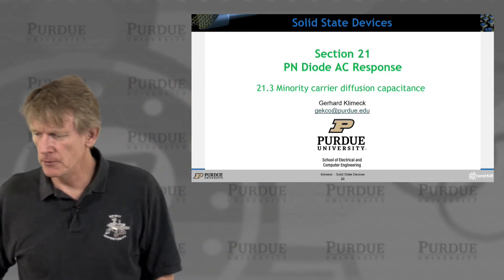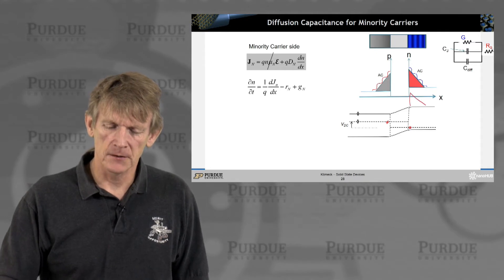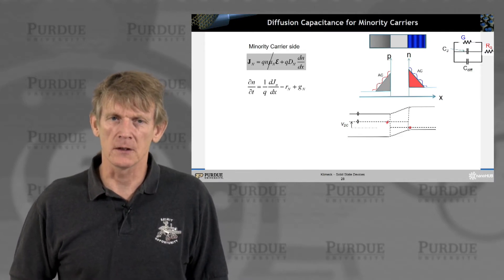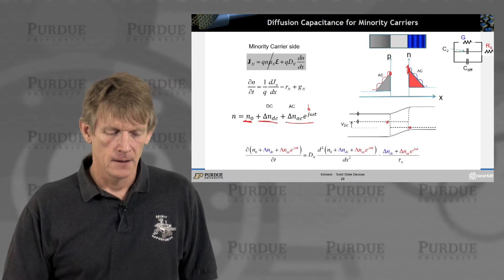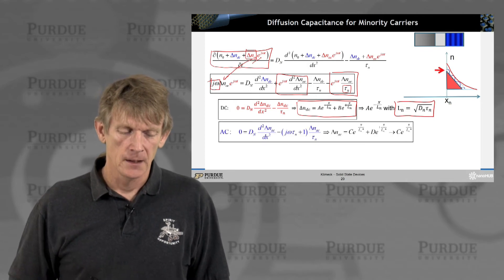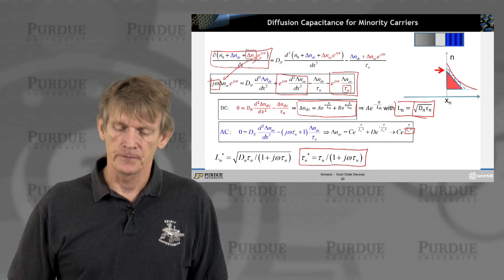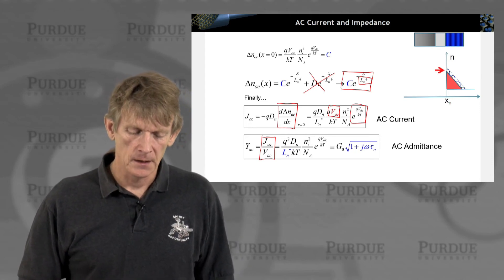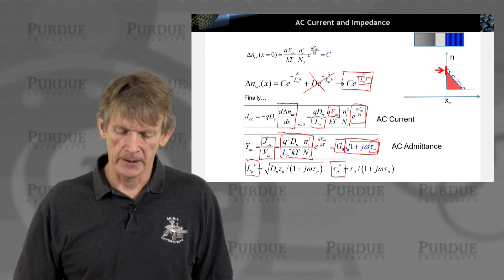ECE 606 Solid State Devices L21.3: PN Diode AC Response - Minority Carrier Diffusion Capacitance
Table of Contents:
00:00 S21.3 Minority carrier diffusion capacitance
00:13 Section 21 PN Diode AC Response
00:20 Diffusion Capacitance for Minority Carriers
02:39 Diffusion Capacitance for Minority Carriers
04:29 AC Boundary Conditions
05:51 AC Current and Impedance
07:59 Diffusion Conductance and Capacitance
09:24 Section 21 PN Diode AC Response